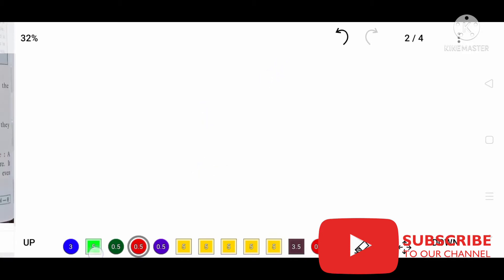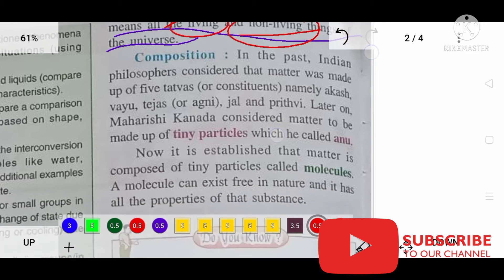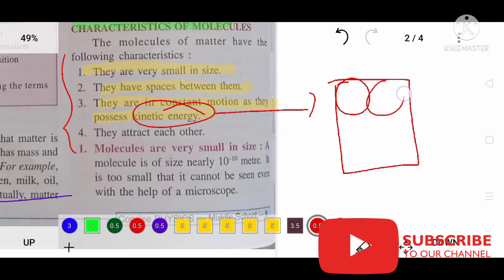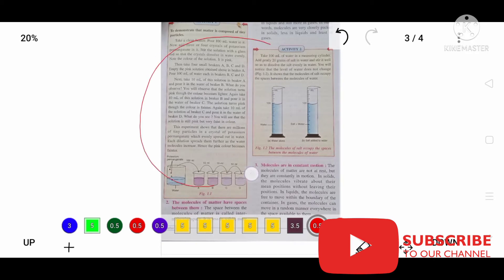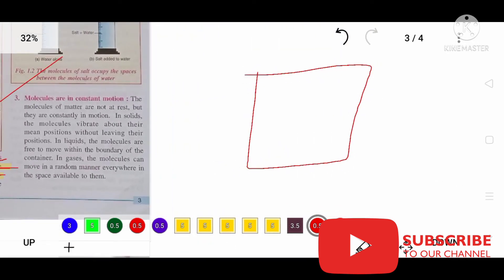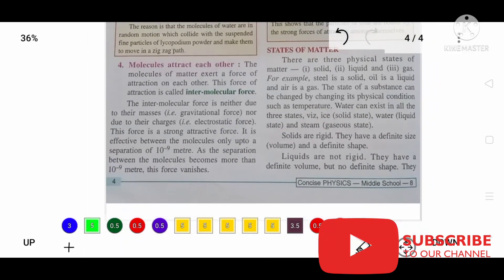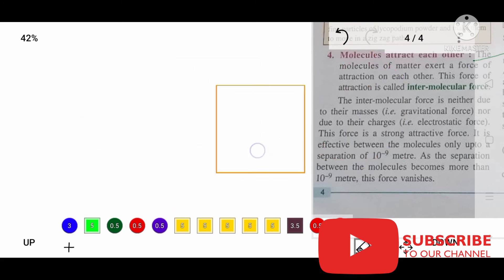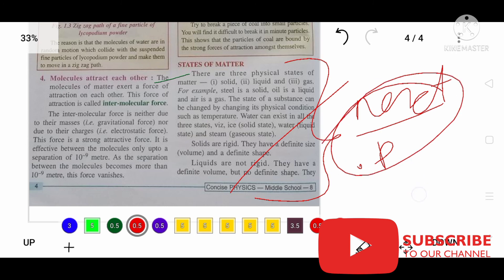ICSE PHYSICS CLASS 8 LESSON 1 MATTER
Matter 8th ICSE physics | chapter no 1, Matter concise physics | 8th standard matter chapter no.1 |

Aim : know about matter & character of particles of matter

0:00 start
4:34 character of matter
6:31 experiment

*PLEASE IGNORE IT 👇*

ICSE CLASS 8 PHYSICS MATTER LESSON 1 ONE SHOT
ICSE CLASS 8 PHYSICS MATTER LESSON 1p ONE SHOT
ICSE CLASS 8 PHYSICS MATTER LESSON 1 ONE MATTER

0:00 start
4:34 character of matter
6:31 experiment
@ICSE Atoms

*IGNORE IT*
ICSE CLASS 8 PHYSICS MATTER LESSIGN
1 ONE SHOT